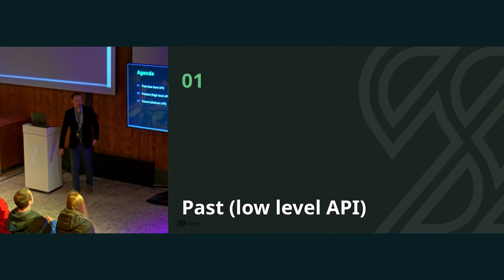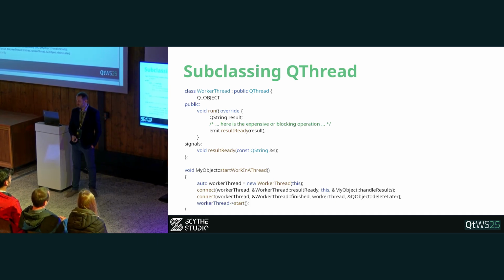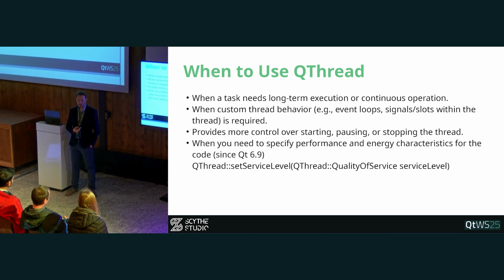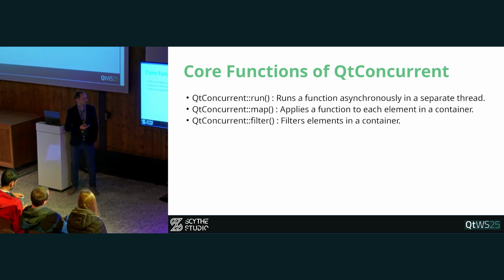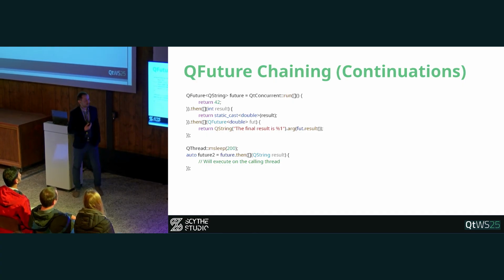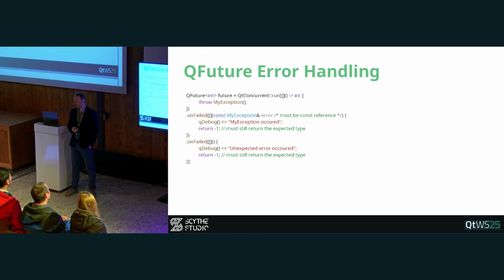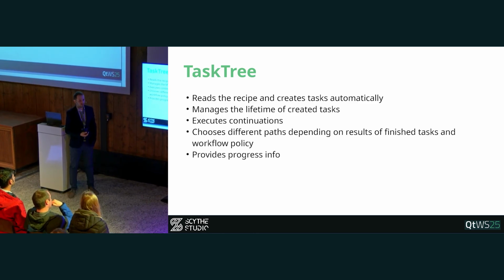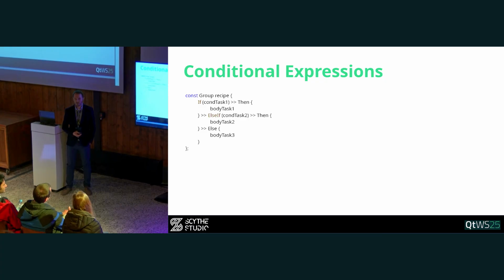Mastering Qt Multithreading Without Losing Your Mind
In this session, we'll demystify Qt multithreading by exploring key concurrency methods, from QThread and QRunnable to QtConcurrent. We'll discuss best practices for managing resources, avoiding pitfalls unique to Qt, and selecting the most effective, approachable strategies for thread-safe development—ensuring you stay productive without losing your mind.

Speaker:
ADAM SOWA
Chief Technology Officer, Scythe Studio